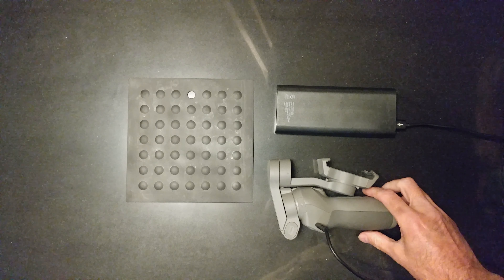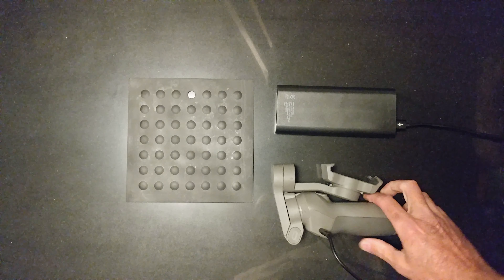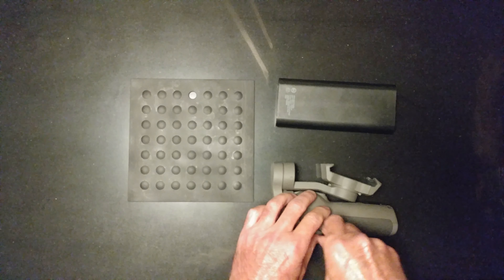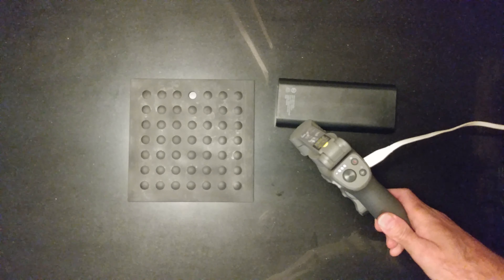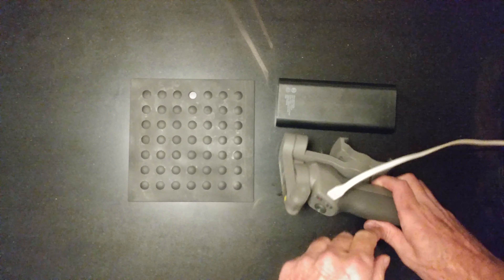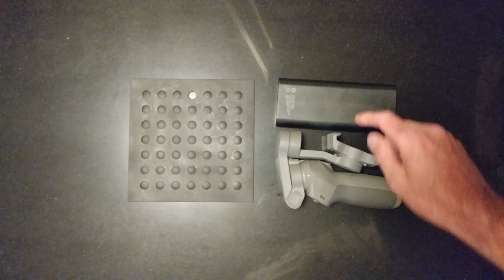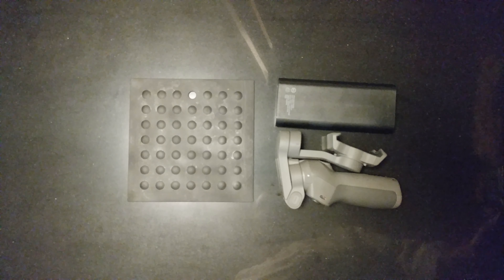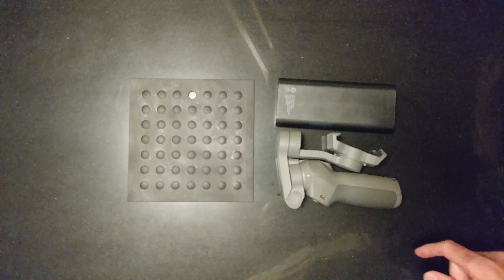CHARGING DJI OSMO MOBILE 3 GIMBAL with 20000 mAh BATTERY